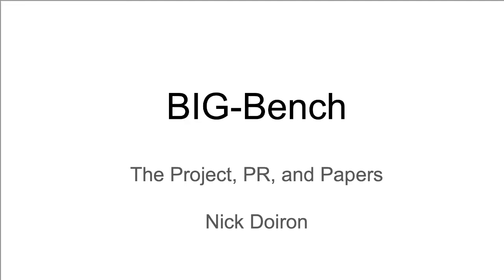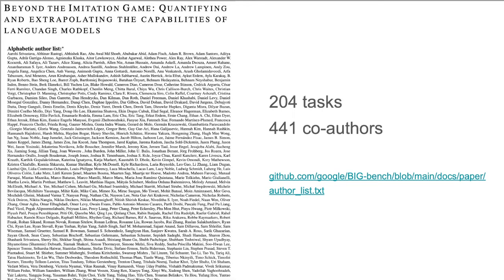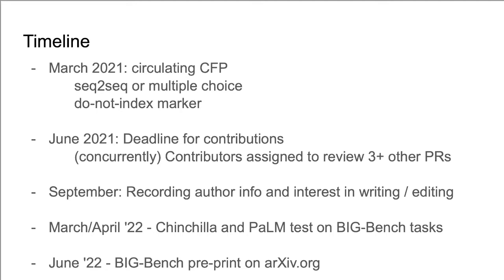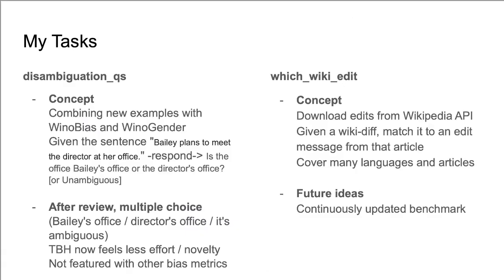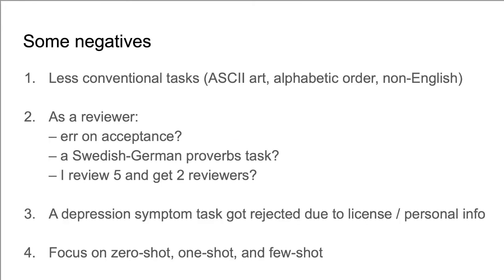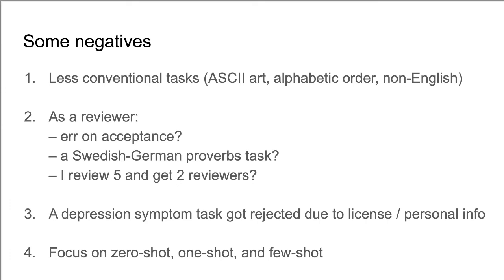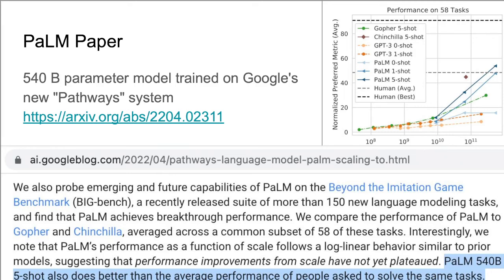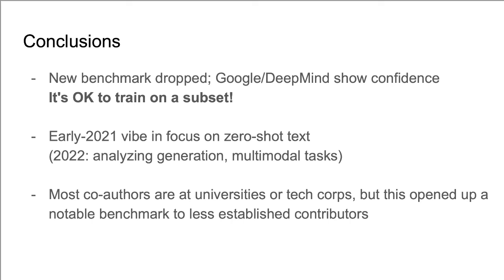BIG-Bench: the project, peer review, and papers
I submitted two NLP tasks (disambiguation_qa and which_wiki_edit) to the Google BIG-Bench project and became one of the 444 co-authors. Here's an update to a presentation I did at work months ago re: that process.